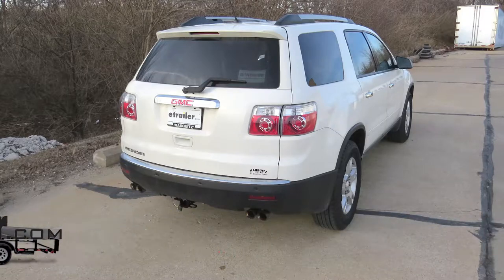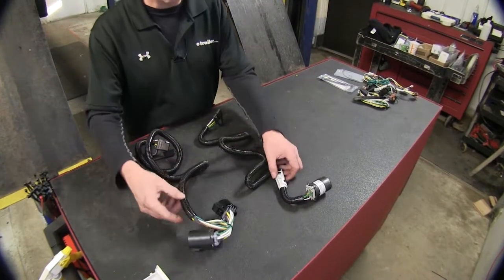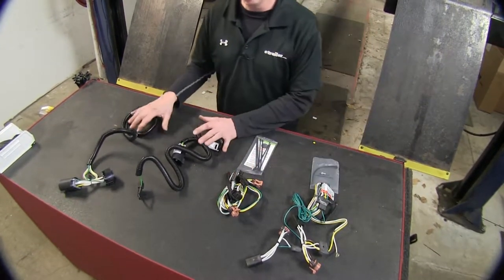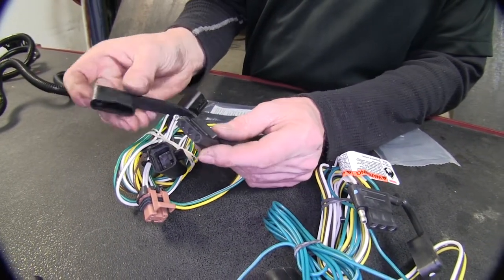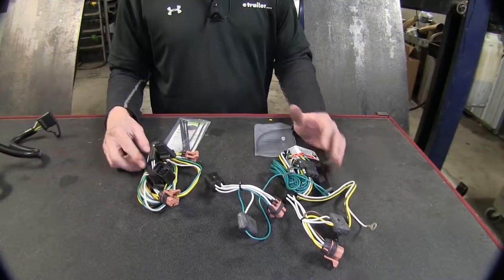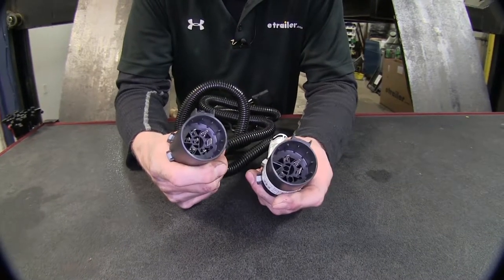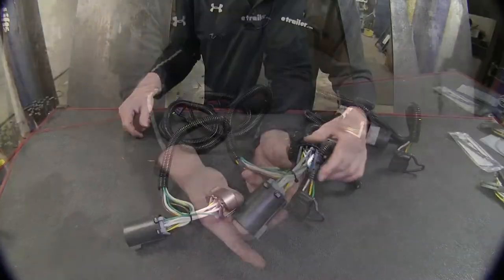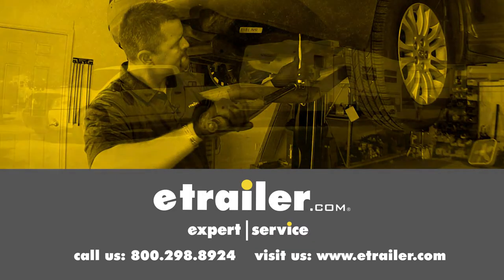etrailer | Best 2010 GMC Acadia Trailer Wiring Options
Today we're going to look at best wiring options available for your 2010 GMC Acadia. First off we're going to have two different styles. We're going to have two from Tekonsha, and two from Curt. One style is going to be for vehicles that do not have an OEM wiring tow package on them, and the other set is going to be ones for vehicles that do have that OEM tow package. Let's go ahead and look at these two guys first. This is probably the most common out there. First off our Tekonsha.

This is going to be part number 118451, and our other one from Curt which is going to be part number C56056. All right, let's go ahead and switch over to our two other wire harnesses that will plug into a OEM wire harness. Our two part numbers are going to be one from Curt, which is going to be part number C55515, and this one from Tekonsha, part number 118384. So our Acadia we have here doesn't have the factory wire harness on it, so we use one that plugs in behind the taillight. We got plenty of wire harness right here, in fact we have more tied up behind the bumper. So it's very easy to run behind taillights on down, and right to here on both sides.

Chances are with your vehicle you're probably going to use the one that plugs in behind the taillights, as opposed to the OEM set up. These two are going to be very similar wiring harnesses. Let's go ahead and just cover what they both do. First off we got our T-connector here which plugs into the factory wire harness behind taillights. Now these will both plug into any four-pole flat that's out there. Our differences are going to be that when you're not using it we got built in cap, which I kind of like because I would lose the separate cap.

Our Curt, our cap is separate, but does mount pretty easily to the wire harness right here. Just slips over the four-pole end, and that goes over the top. Big bonus about this part, it's replaceable. Not so much on the Tekonsha. Installation wise, Tekonsha gives you a couple small zip ties and a screw for your ground on your wire harness which goes to the sheet metal on your vehicle.

Take a look at the Curt, it's a little bit more realistic where it has extra zip ties with it, and still has a grounding screw available. The Curt needs to be grounded to the sheet metal as well. Now both our wiring harness have plenty of wire built into them to run from a taillight down to your hitch. Now both our wiring harnesses are going to be great for small trailers out there that typically have a couple taillights in the back, and maybe one or two sets of running lights on the side of a trailer. So you can probably tell by now that these wiring harnesses are very similar, aside from the four-pole flat cover that goes for them. So really you can't go wrong with either one of them. Let's go ahead and switch over to our two other wire harnesses that will plug into OEM wire harness. Again, they both end up with a four-pole flat, and they both have built in covers. Okay, now let's go ahead and take a look at the other end of the wire harnesses. This is where we get into our difference. They both will plug into OEM socket that's located behind the bumper on the vehicle. Now, with this one, if you're replacing a four-pole flat that's already on your vehicle, or you may have a seven-pole and you don't want to use it, and you want to use just a four-pole wire harness you can disconnect the old one and replace it with this. Now our next one from Tekonsha gives us a couple more options. First off if you have a seven-pole connector on the back of your vehicle, and it's working just fine but you still want to add a four-pole flat to it you can disconnect the connection back there, T this in so it looks like a T, plug them both back together and you can use both of them. Finally, either one of these wire harnesses are great if you have to replace then end of your OEM wire harness in the back of your vehicle. Nice detail built i